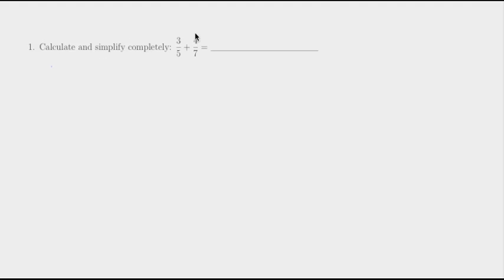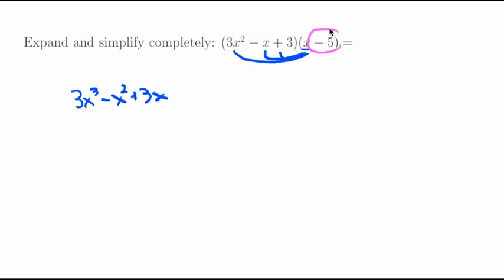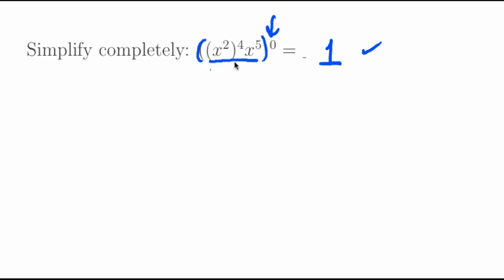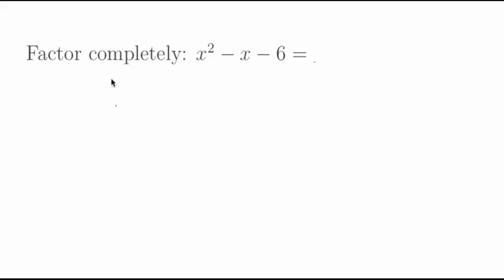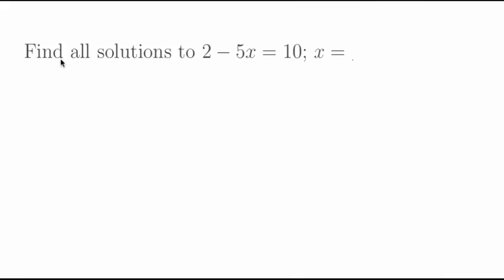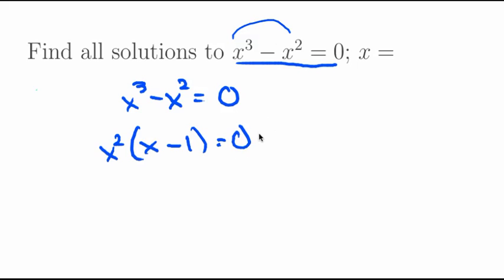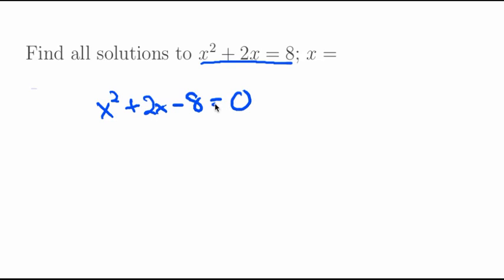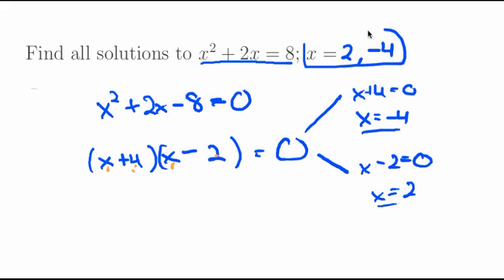Mastery Exam AA, practice version 2 walkthrough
Video walkthrough of Mastery Exam AA, practice version 2 for students in MAT 135 at Franklin College.